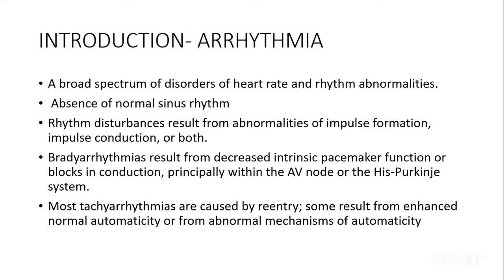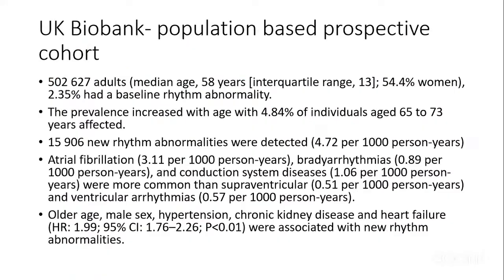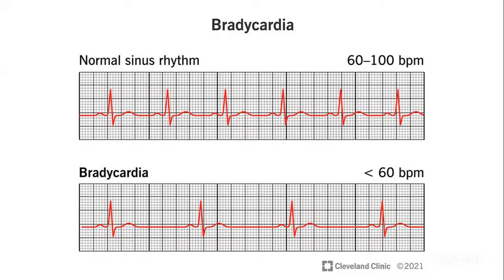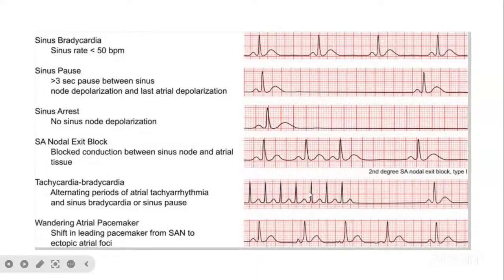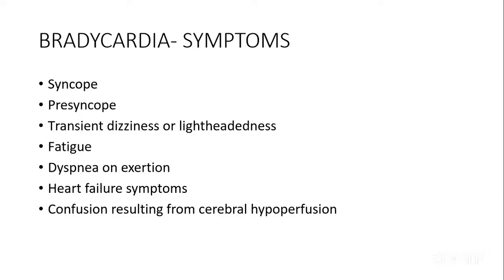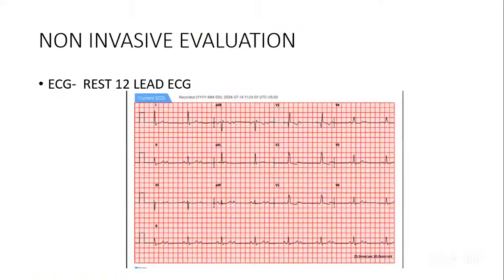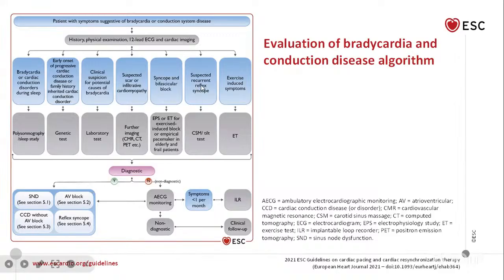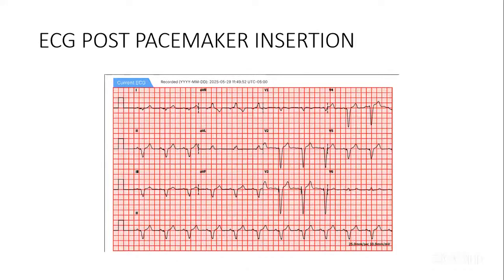HIC Zoom Conference